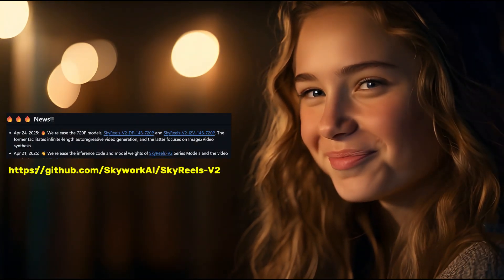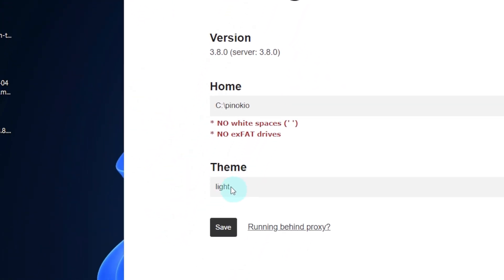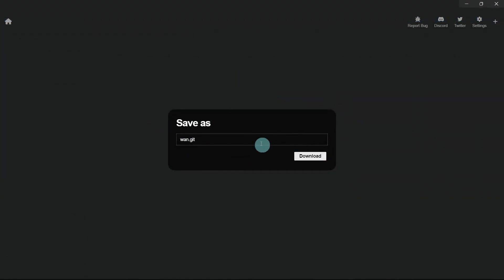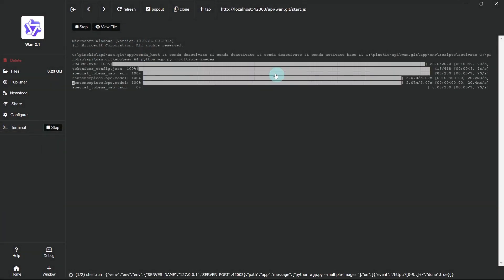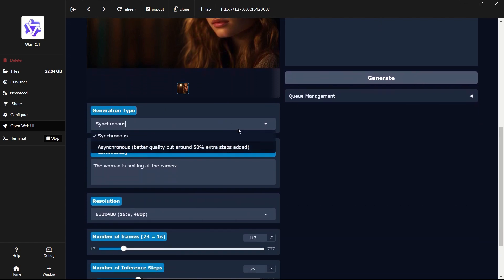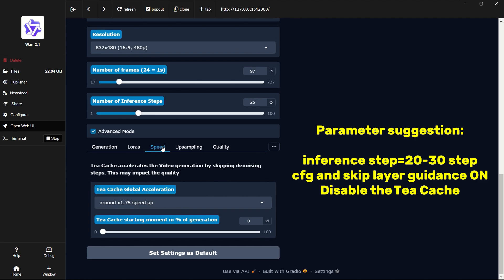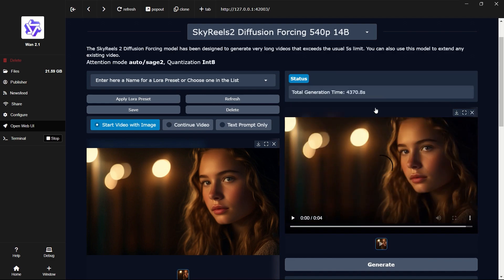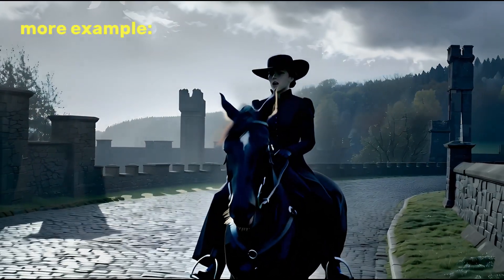Better Than Online AI Video Tools? Run SkyReels v2 Locally（8GB VRAM）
📌Run SkyReels v2 on 8GB VRAM with one-click install — no coding required! This beginner-friendly tutorial walks you through:

- Setting up Pinokio
- Install Wan 2.1 program
- Installing SkyReels v2 model
- Generating your first AI video

🎬 What's in this video:
00:00 - Run SkyReels V2 locally with 8gb VRAM
00:16 - Download Pinokio
00:53 - Install Wan 2.1 Program
02:16 - Switch SkyReels V2 model
02:33 - Setting parameters
03:36 - Generate video
04:19 - Extend video
04:35 - More video example

If you're tired of complicated setups, this is your shortcut to creating stunning AI videos in minutes!

💬 Got questions? Drop them below — I’m active in the comments!